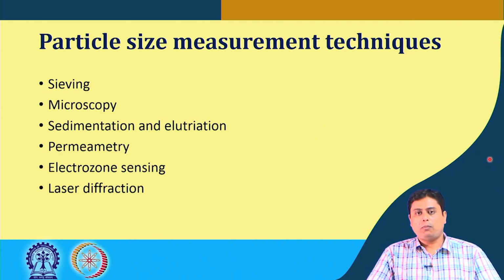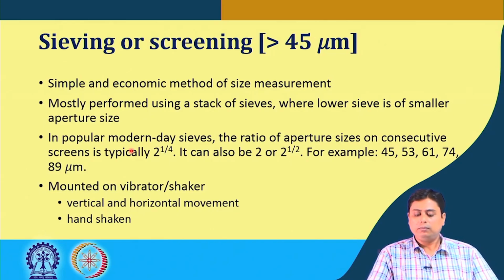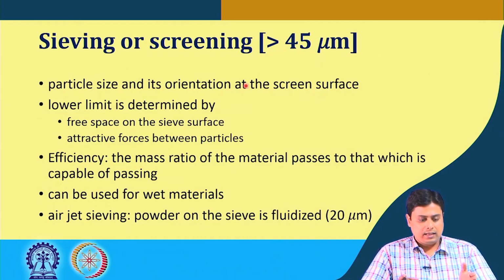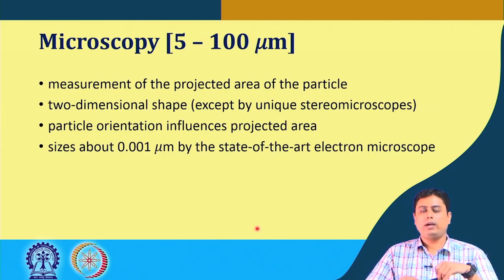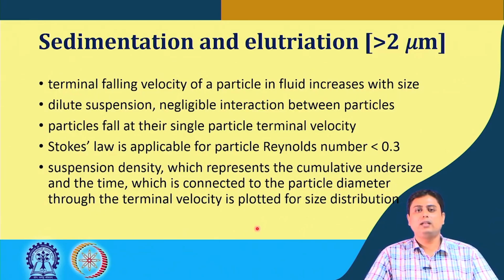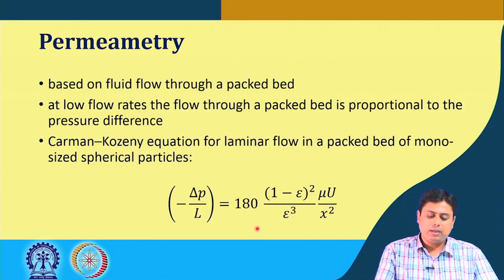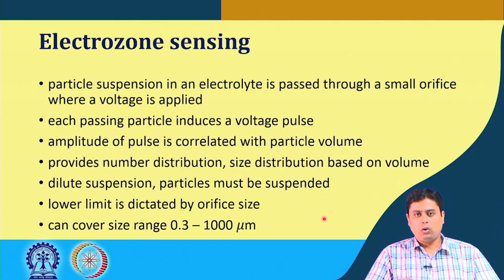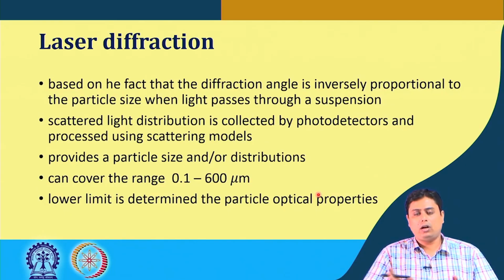Lecture 02: Solid particle characterization (Contd.)